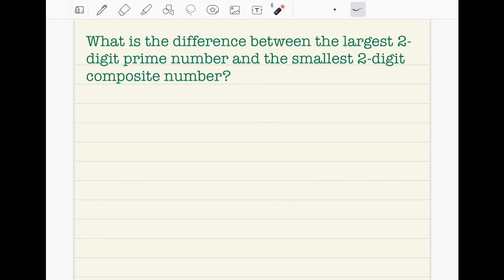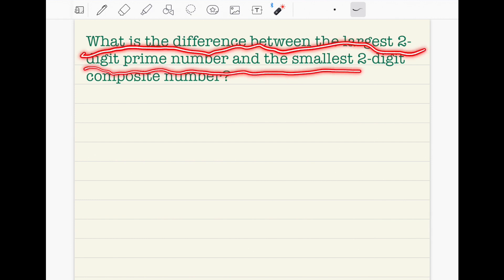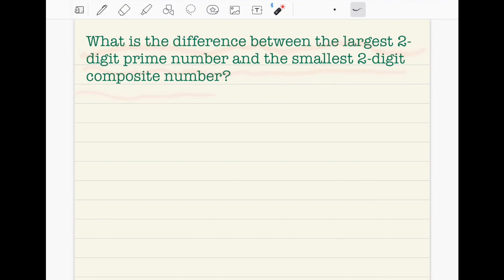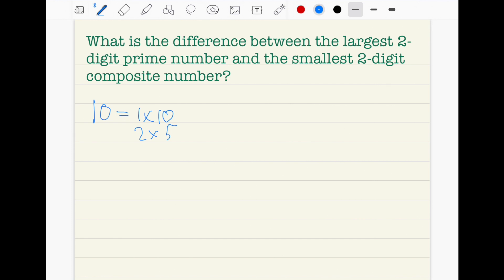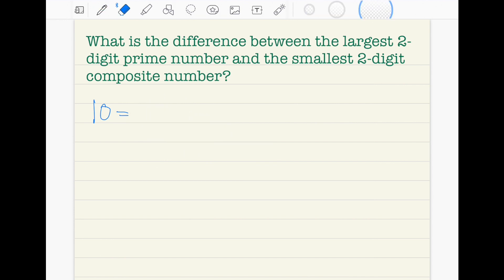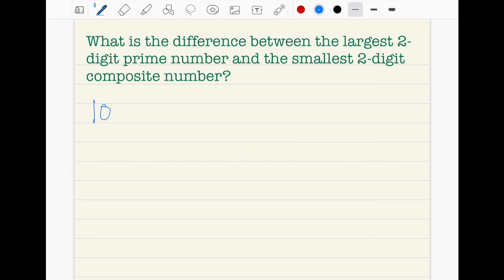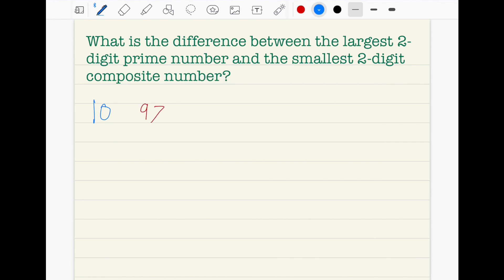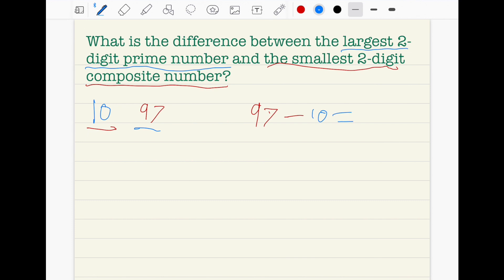KS 2 Mathematics - The largest 2-digit prime number and the smallest 2-digit composite number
This video is about Mathematics - The largest 2-digit prime number and the smallest 2-digit composite number

Question: What is the difference between the largest 2-digit prime number and the smallest 2-digit composite number?